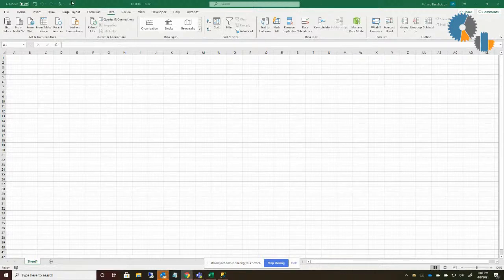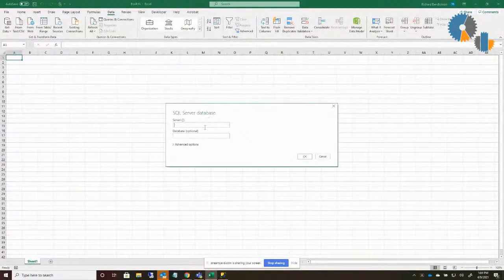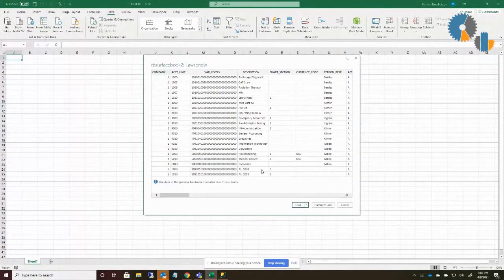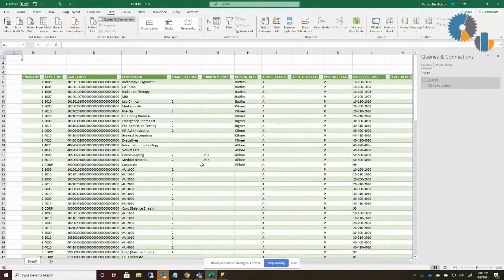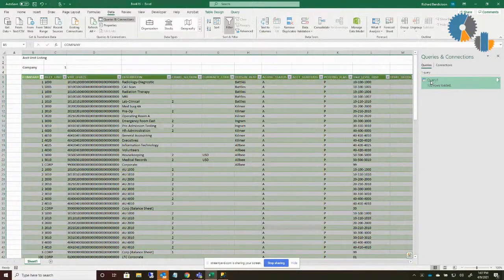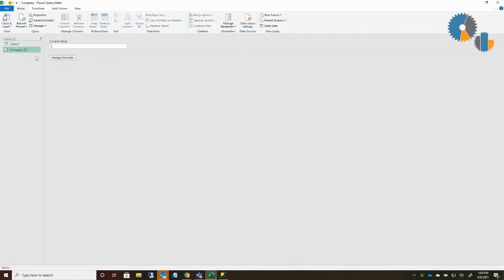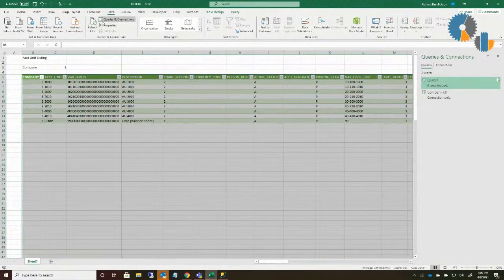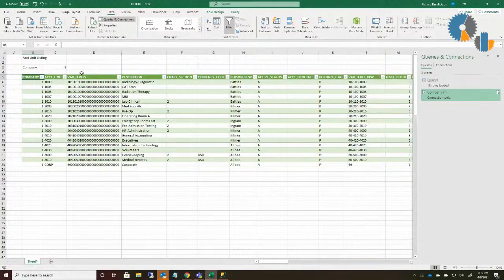Querying SQL Server Data in Excel with a Parameter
Learn how to query SQL Server Data in Excel with a Parameter from Rich Bendickson of Dashboard Gear.